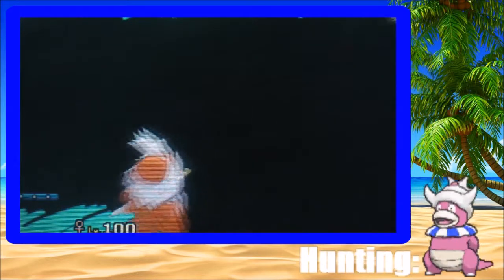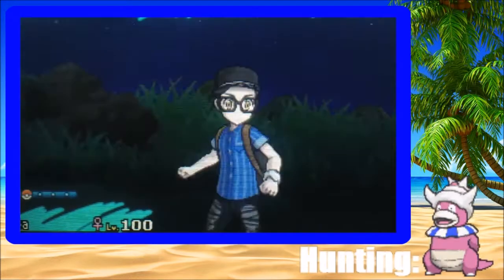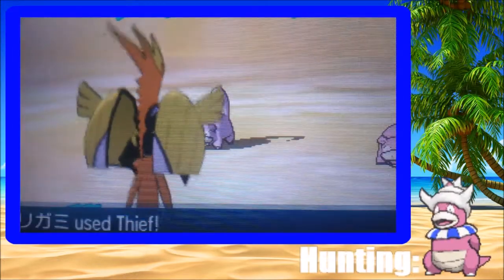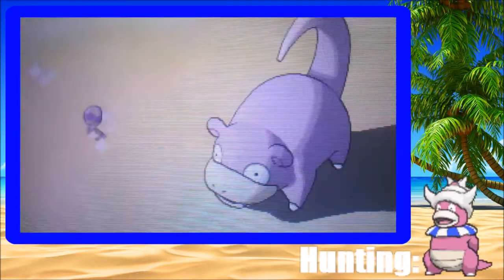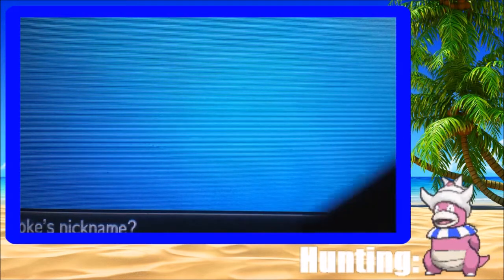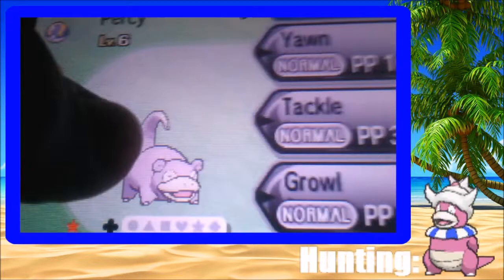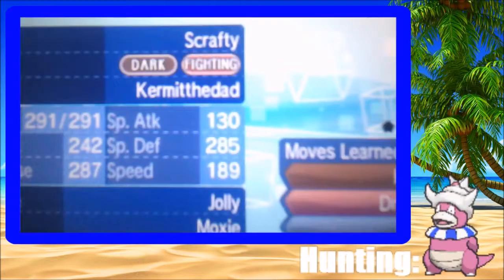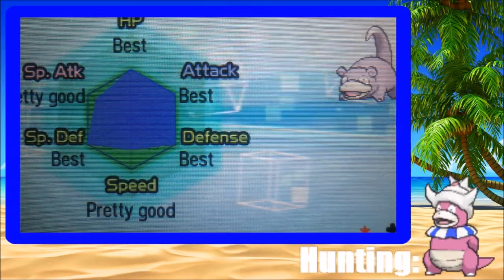{LIVE!} Shiny Slowpoke in Moon after 158 SOS Encounters! [Evo into Slowking]